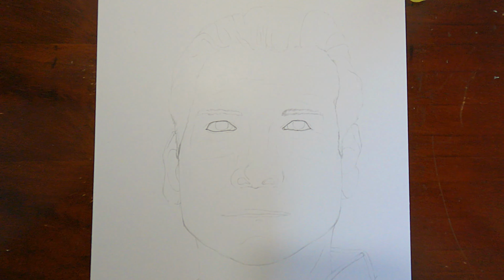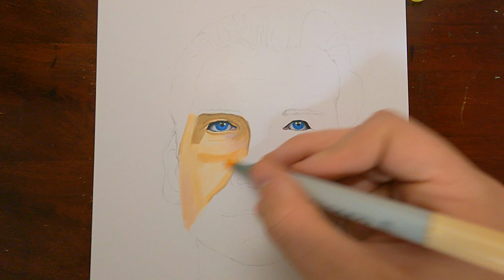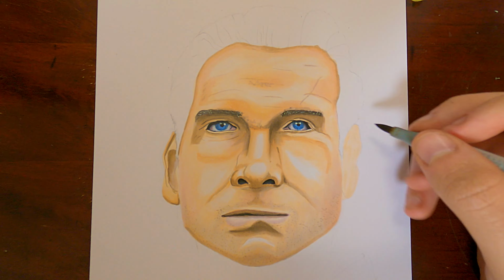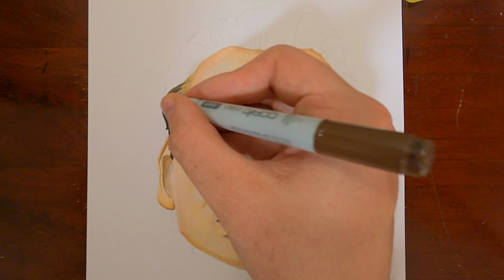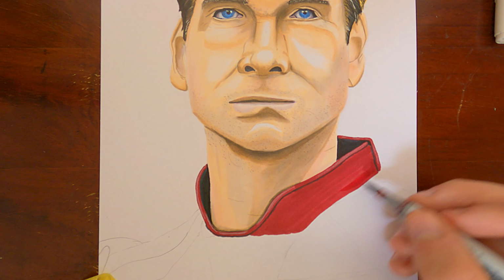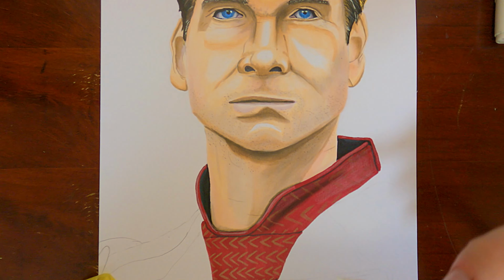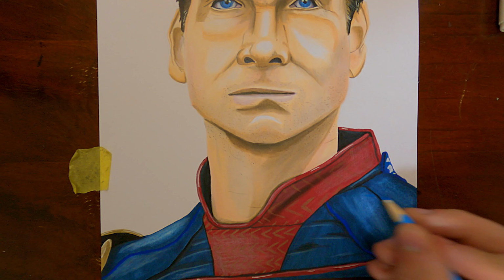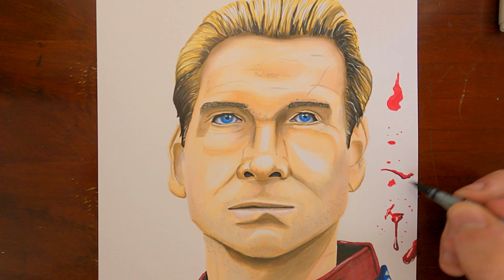Drawing Homelander | The Boys fanart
Hey everyone. Today I am drawing Homelander from the boys. I decided I wanted to draw him as the new season comes to an end.